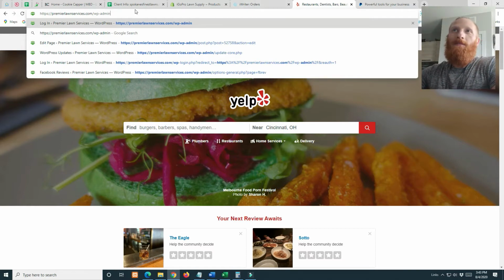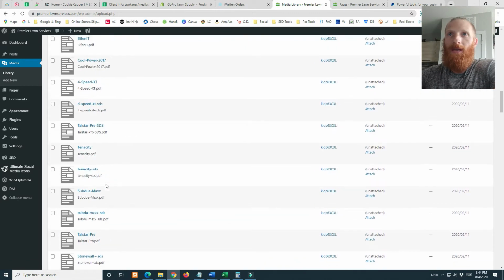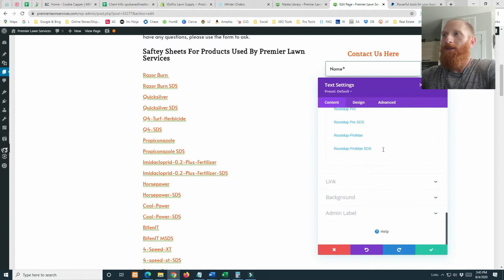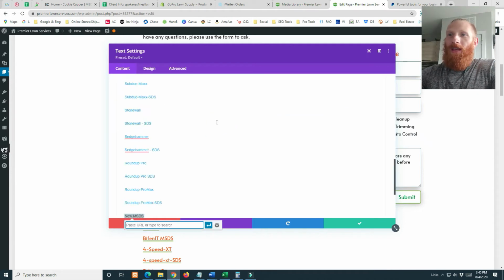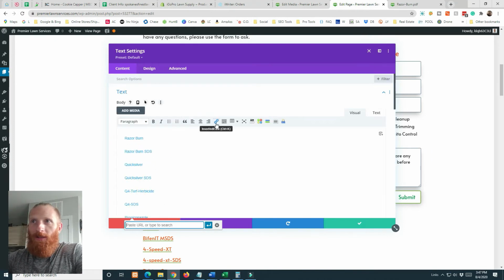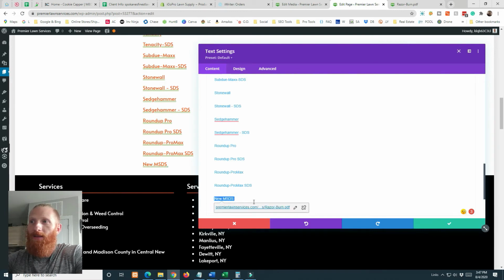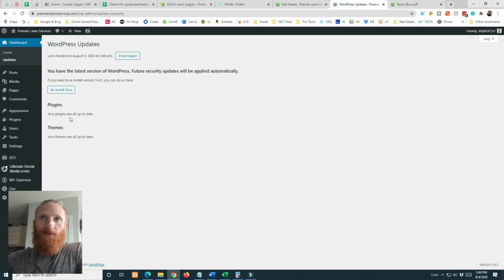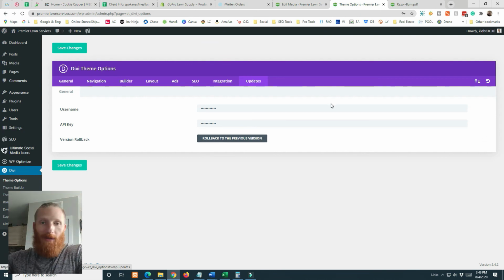How to link to a PDF housed on your website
This is a quick tutorial to show you how to upload a PDF to your WordPress website and then create a clickable link that will open that PDF in a new tab.

👉 Advertising -